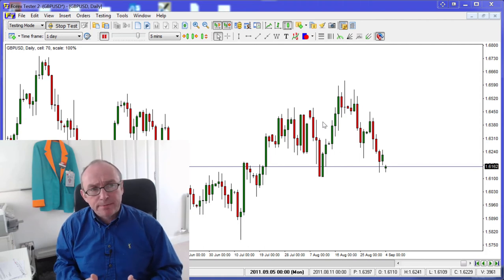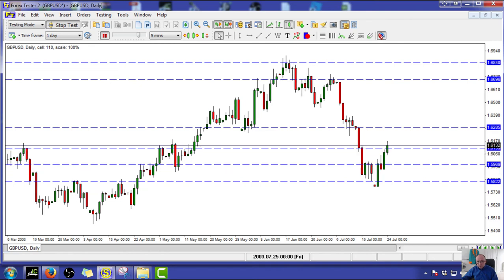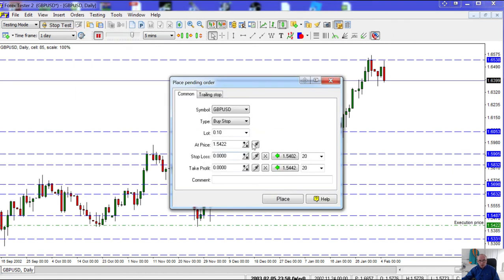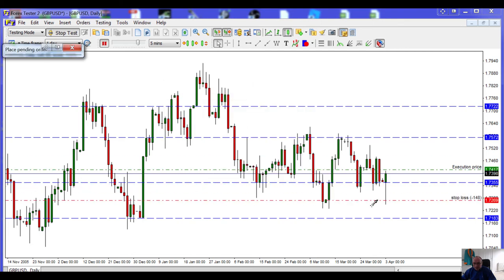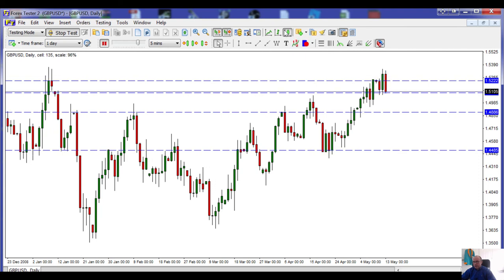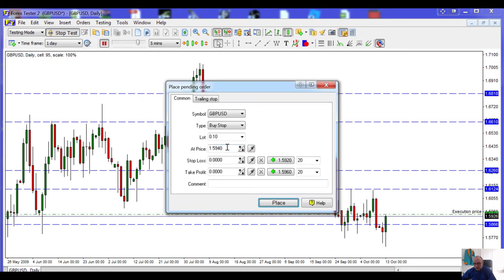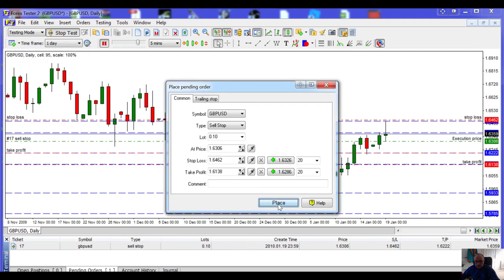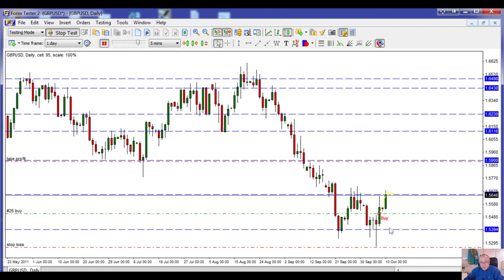6 - Finding trades walkthrough part 1